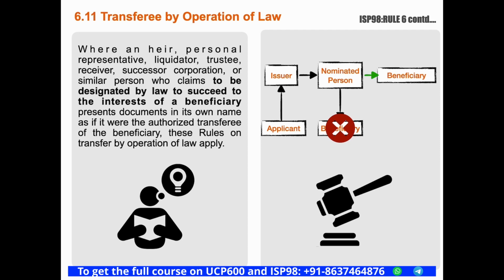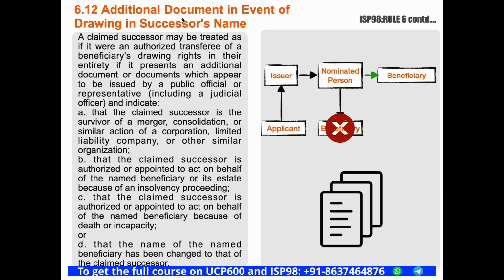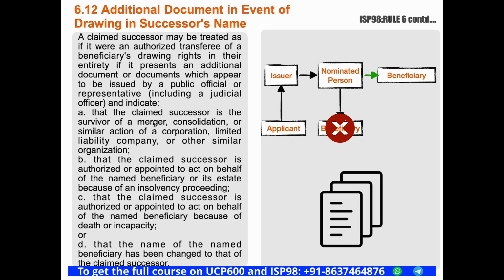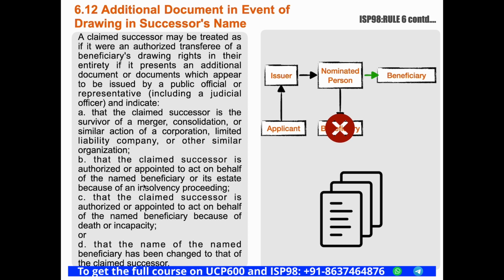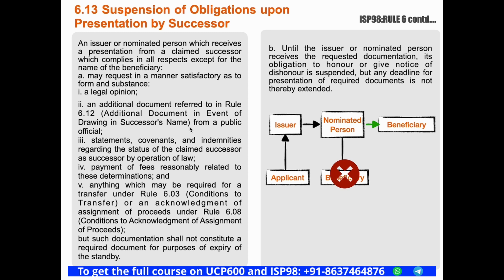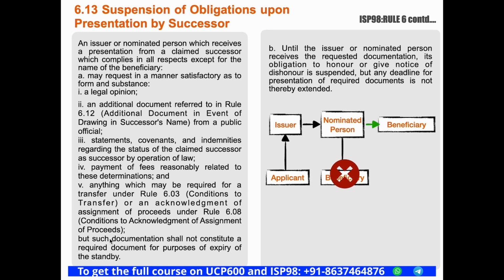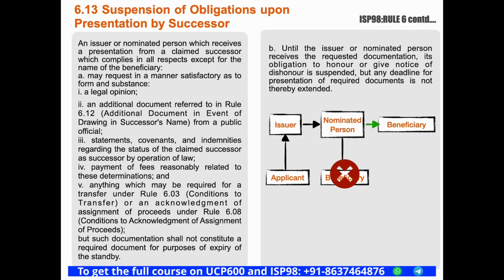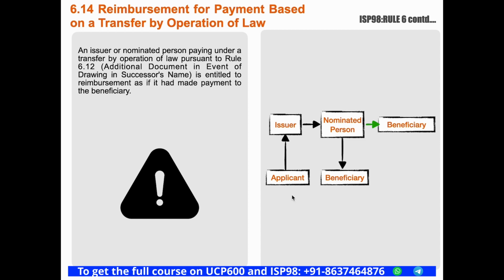ISP98 RULE 6 PART 3 | Explained in English | CDCS preparation | +91 8637464876